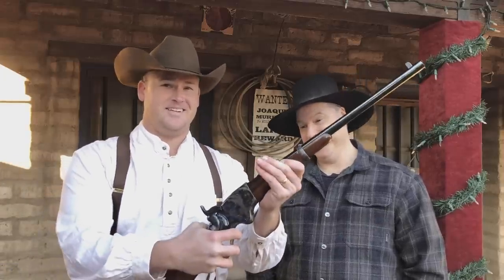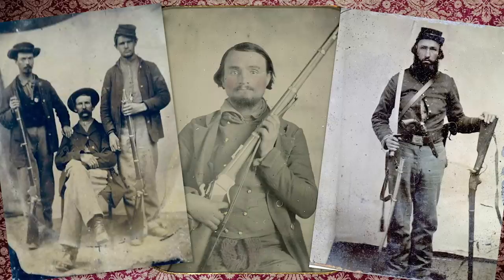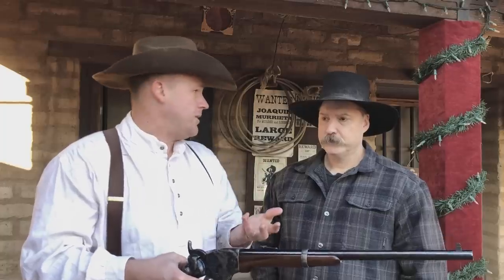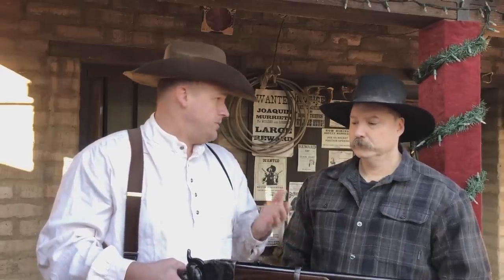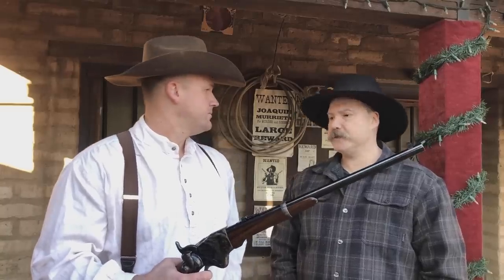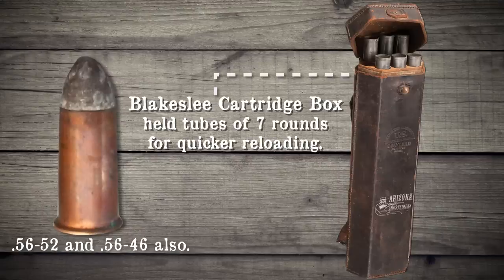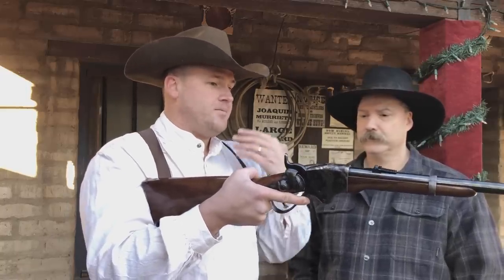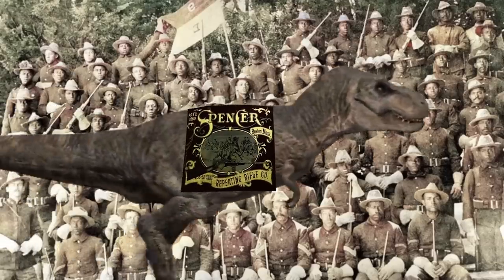The Spencer Rifle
The Historic Spencer Rifle

Big thanks to special guest Scott Severance for sharing his knowledge and firearm!